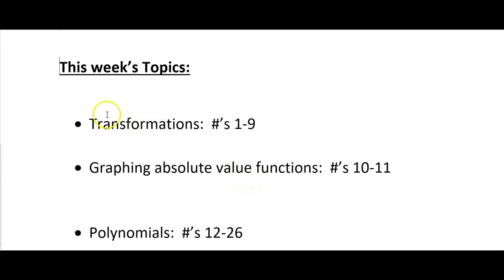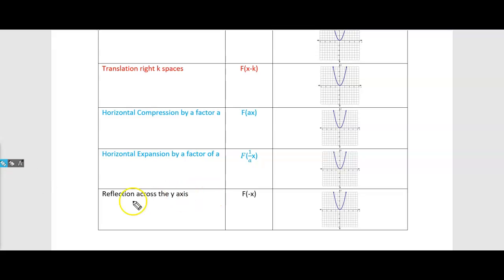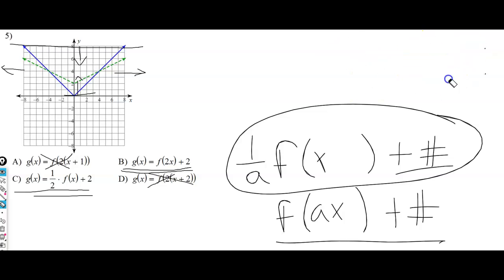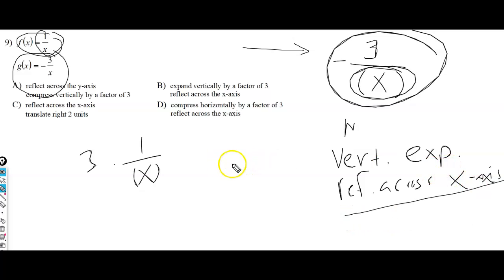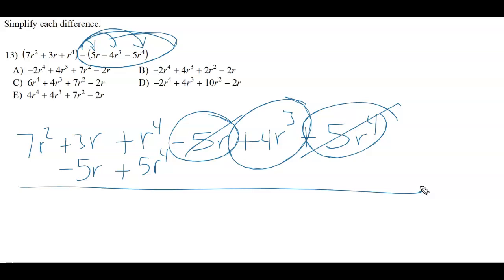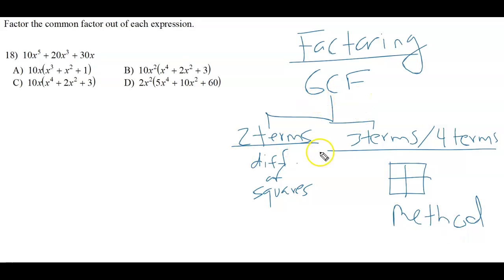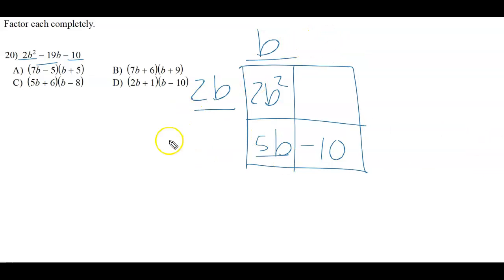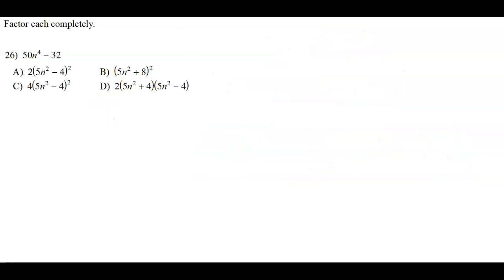Alg 2 Review Week 2 Help Video